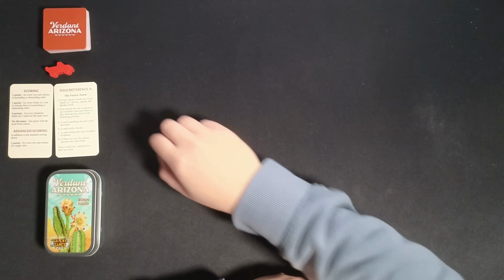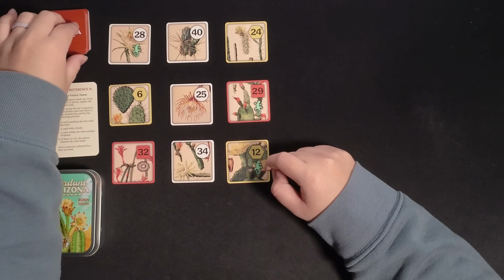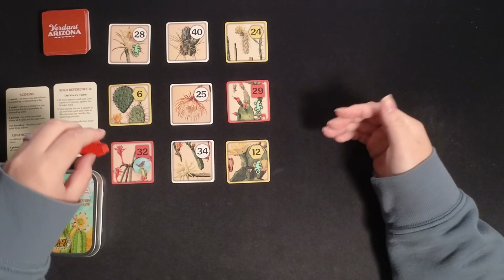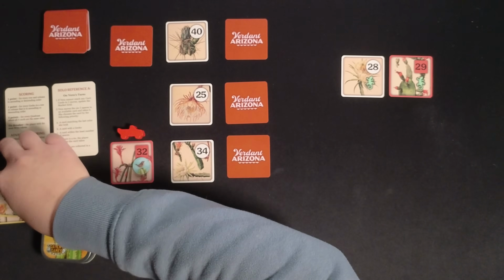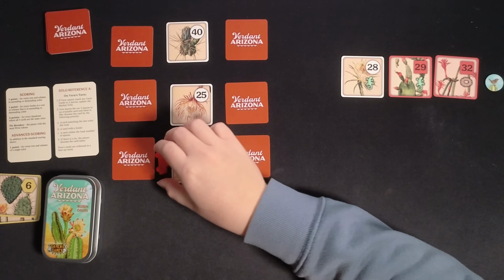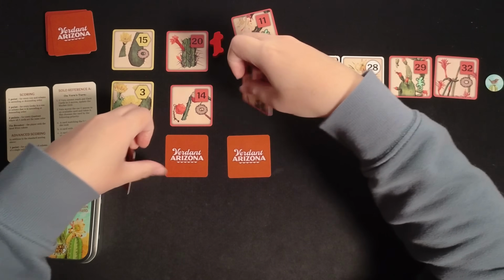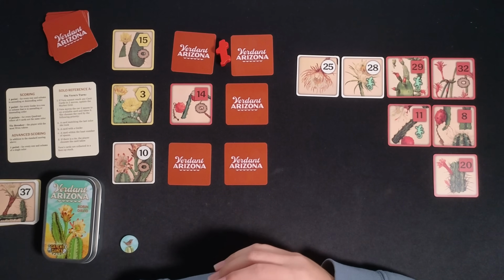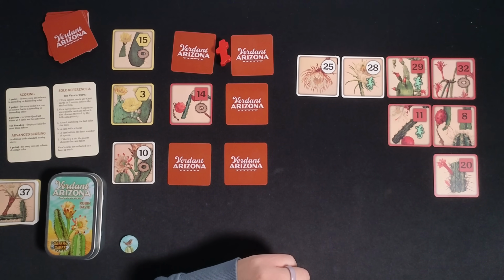Verdant Arizona Mint Tin Boardgame - Solo Overview | DaniCha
*Feel free to let me know if I've made any mistakes and I'll be happy to make a note. My videos are not official tutorials. Always read the rulebook for official gameplay rules.*

Looking to buy a board game? Boardtopia has great prices and a huge selection.